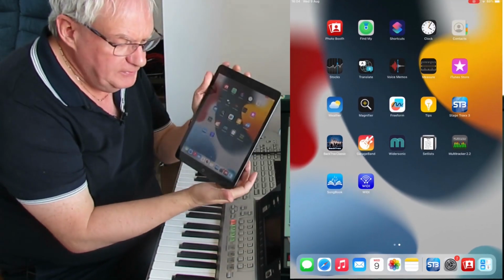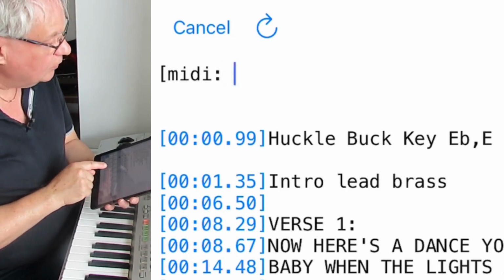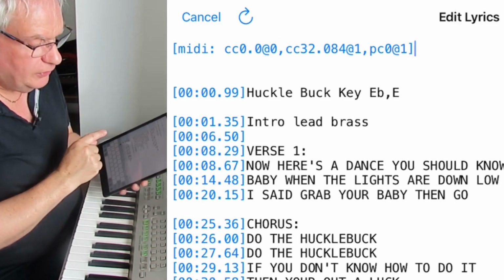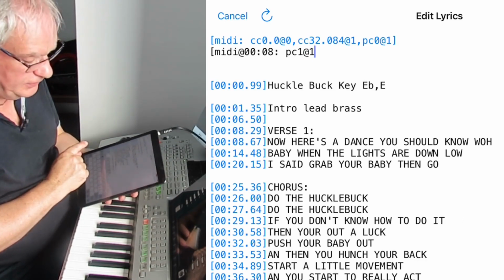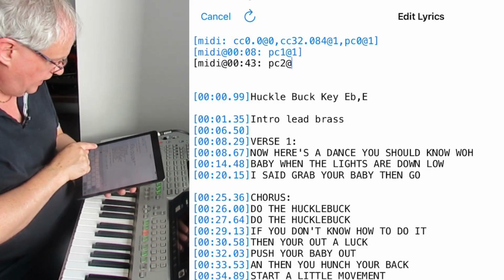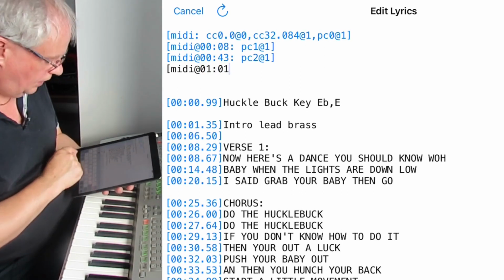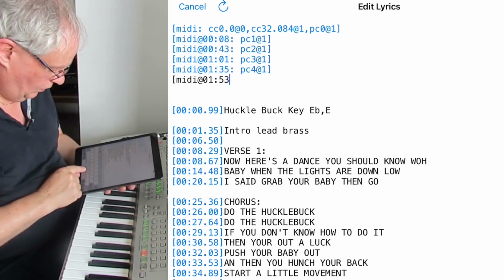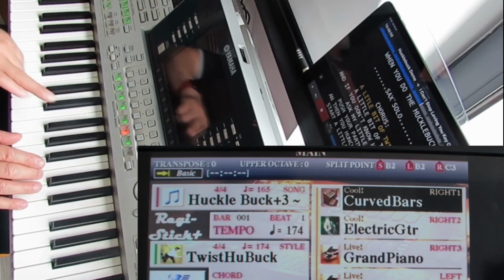Ultimate Guide: Why You Need MIDI Control for Your Live Shows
Streamline your live performance using MIDI control to manage song selections on your keyboard with StageTraxx 3.

Integrating an iPad into your music setup allows for better organization during shows. This guide focuses on configuring StageTraxx 3 to communicate directly with your instrument, ensuring that your lyrics and song choices are always synced.

By using MIDI control, you can automate your keyboard registrations, which reduces the need for manual adjustments while playing. This workflow is helpful for musicians who want to maintain focus on their live performance rather than navigating menus mid-song.

0:00 Setting Up Stage Traxx 3 for MIDI Control
2:15 Mastering the MIDI Syntax and Brackets
5:51 Automating Registration Button Switches
9:11 Triggering Solo Sections Automatically
14:38 Finalizing the Song Ending Sequence